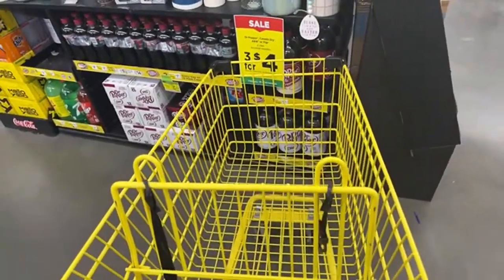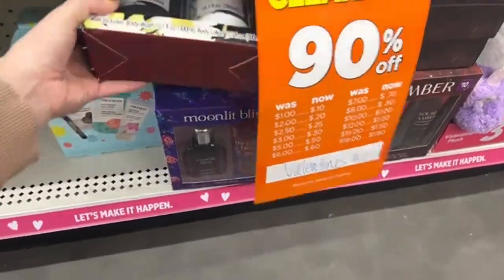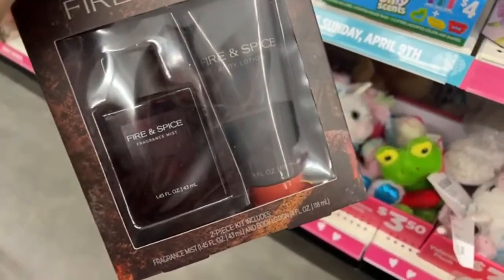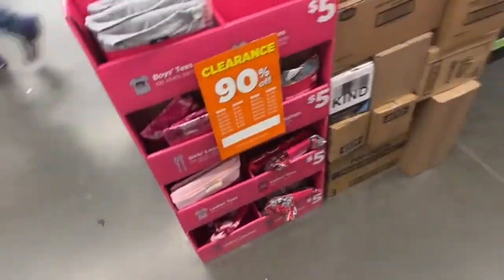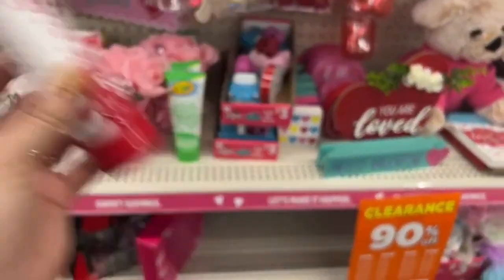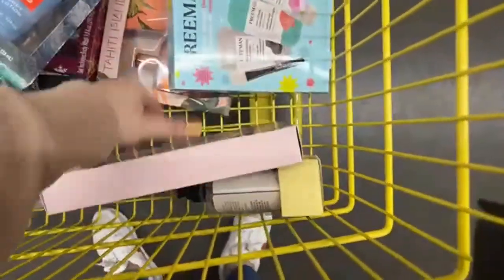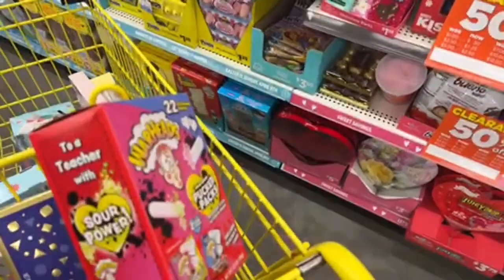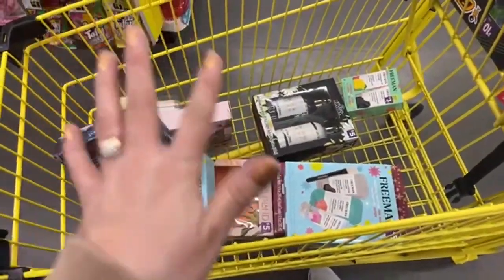LET'S USE COUPONS TOGETHER